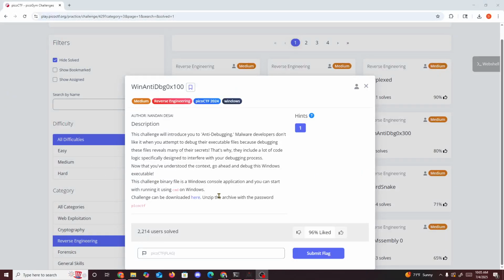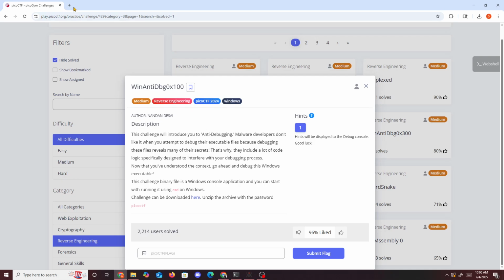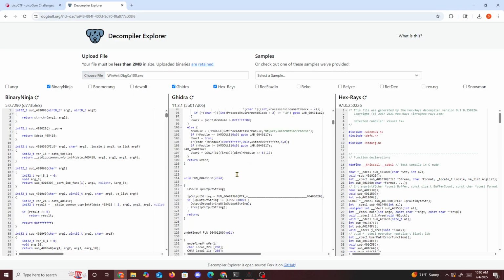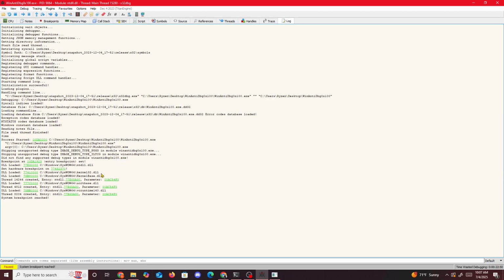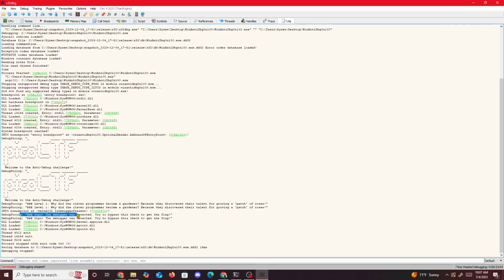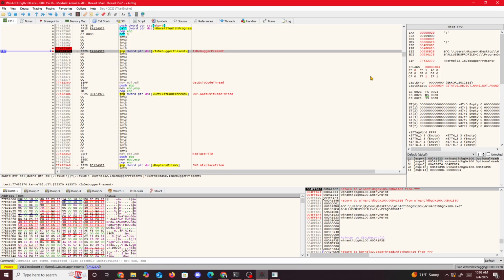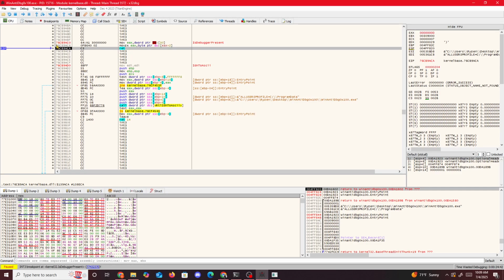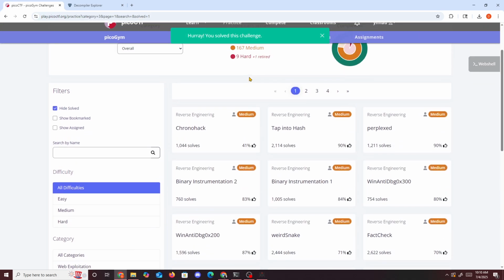PicoCTF WinAntiDbg0x100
PicoCTF WinAntiDbg0x100 Reversing Challenge